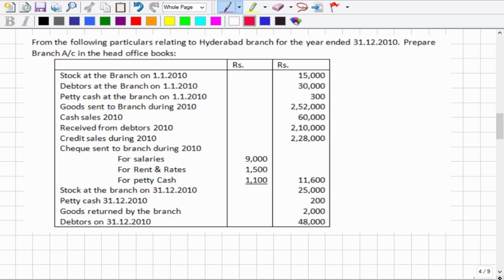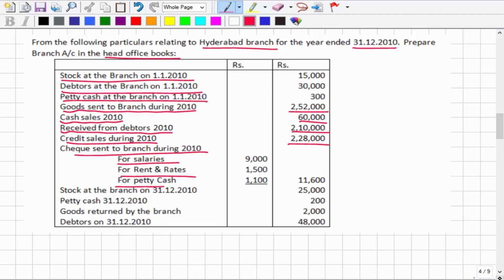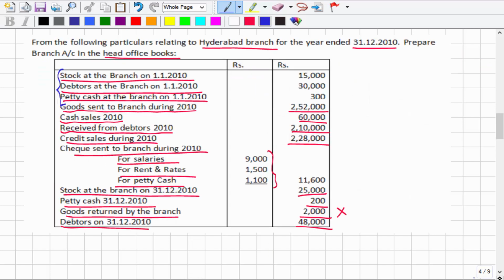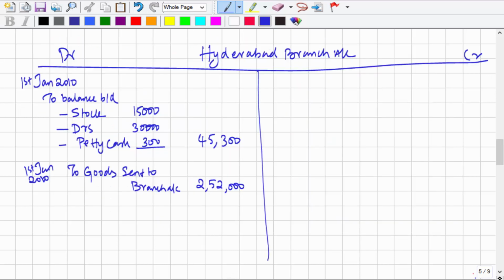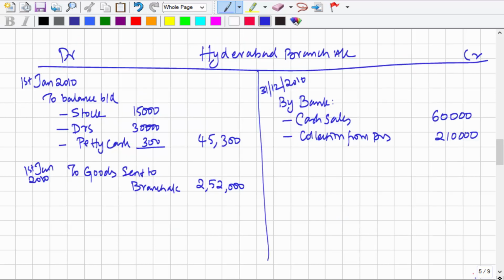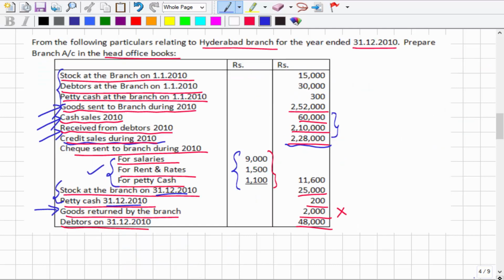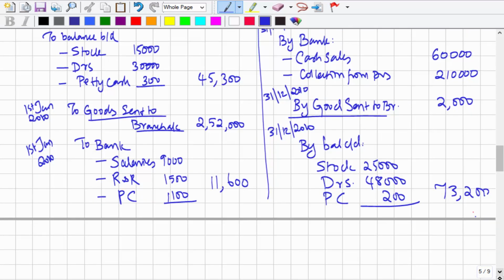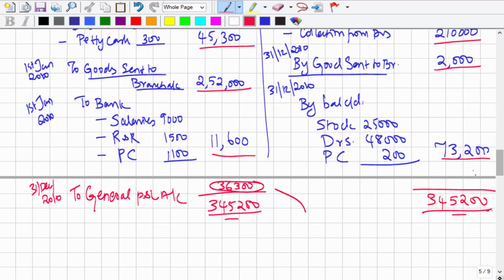Dependent Branches Problem 2